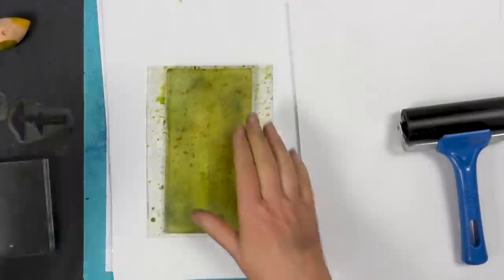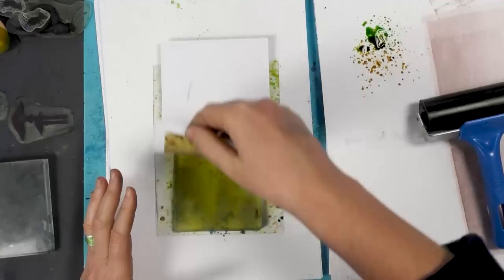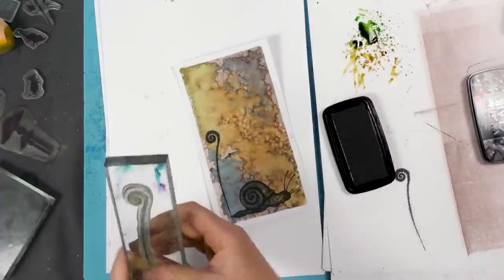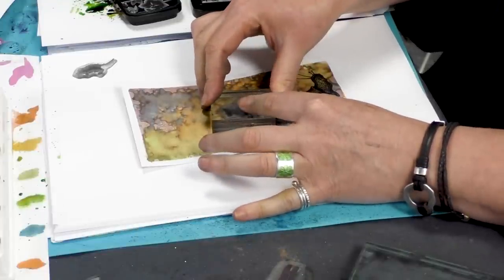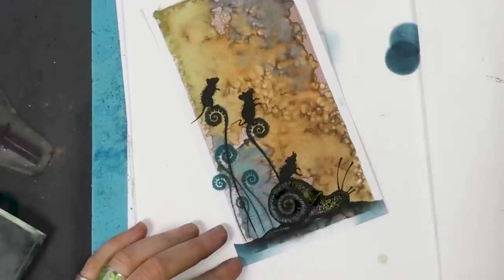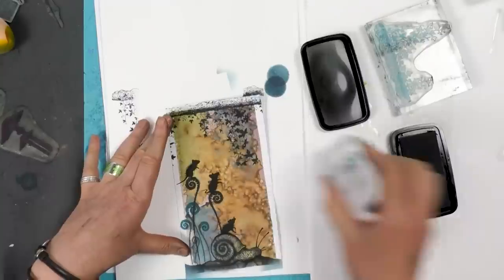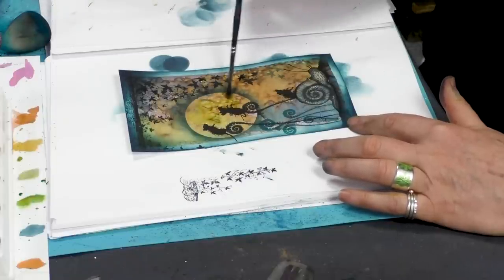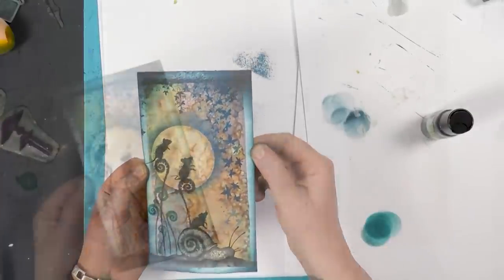Three Kind Mice - A Lavinia Stamps Tutorial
Far from being blind, this trio of cute little field Far from being blind, this trio of cute little field mice has nothing but admiration for the beauty of the leafy vine sprinkled in moon dust.  The backdrop to today's card was made using the Gel Press, brayered with Colourbox ink and dappled with Brushos delivered off a fan brush.

You can find a full list of the products used, plus more of our recent daily demos on our videos